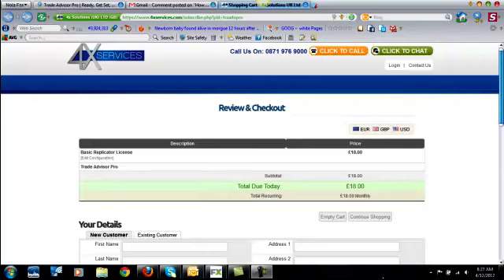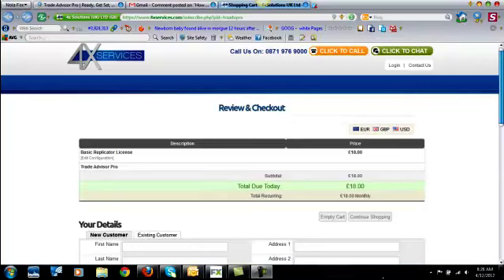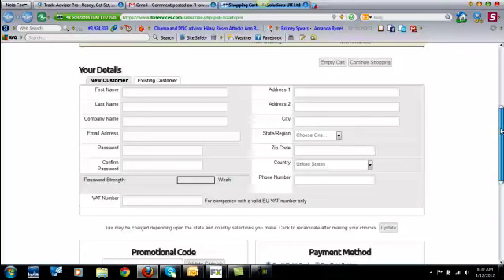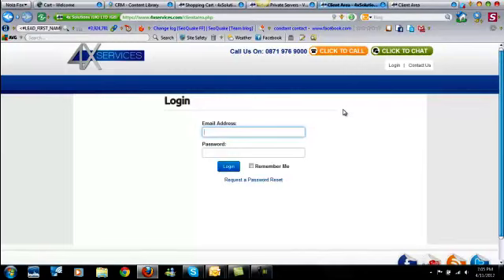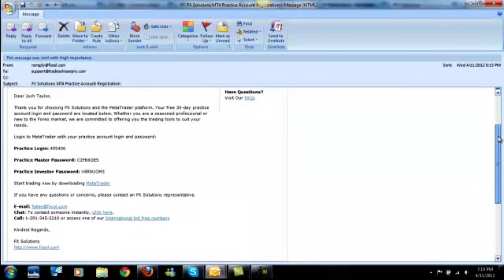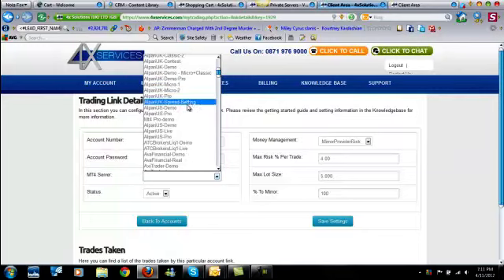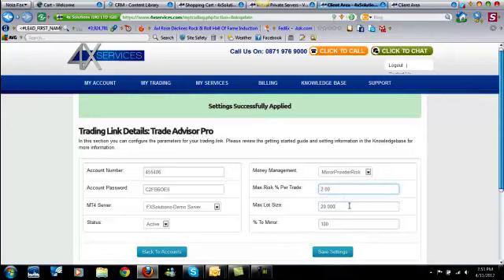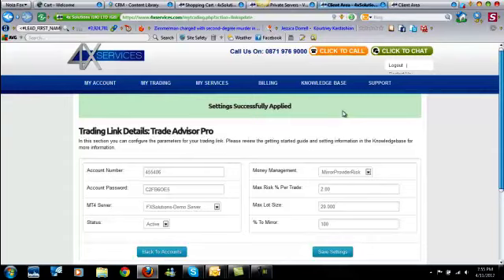How to Setup Mirror Trader Pro with Trade Advisor Pro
This video is for Trade Advisor Pro's Mirror Trader Pro customers..our fully-automated and executed Forex signals service.